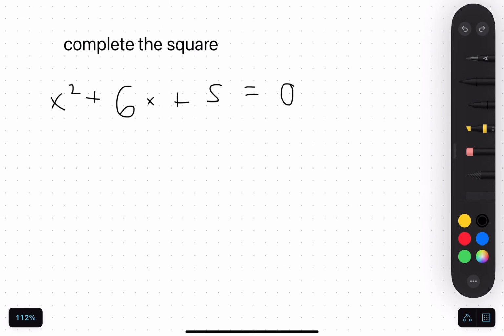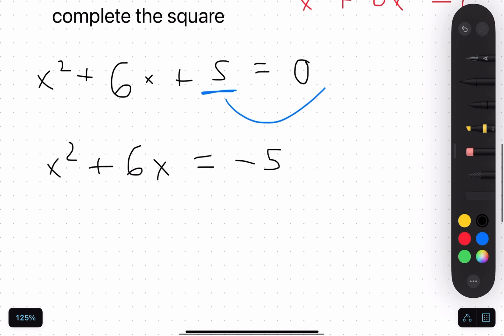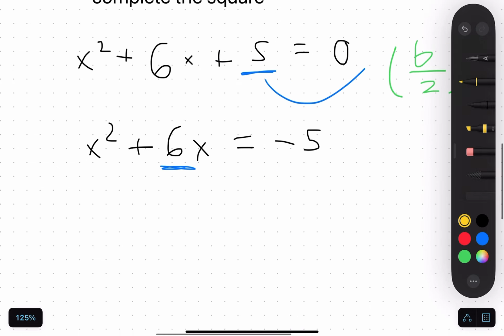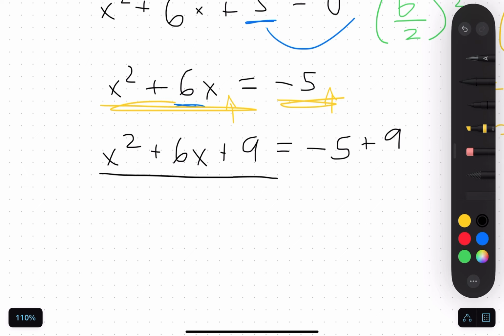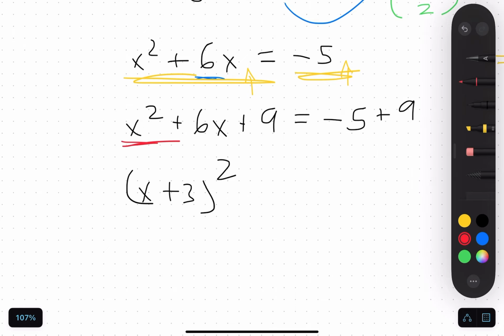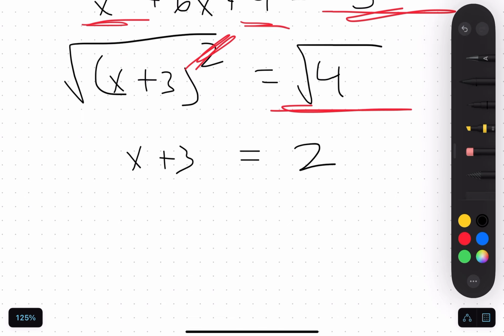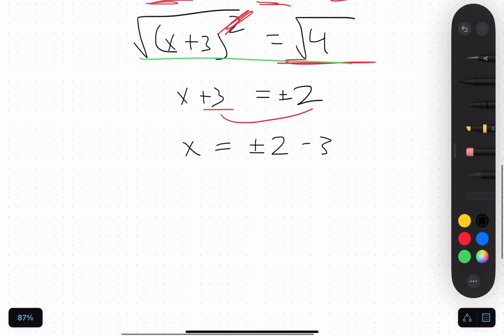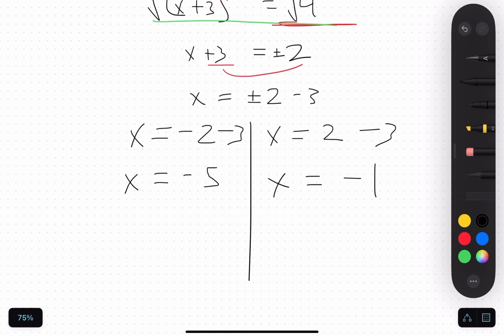completing the square example